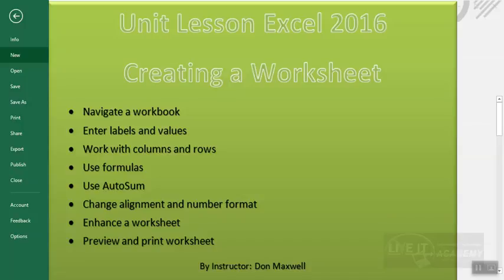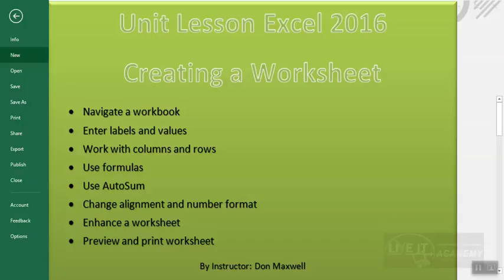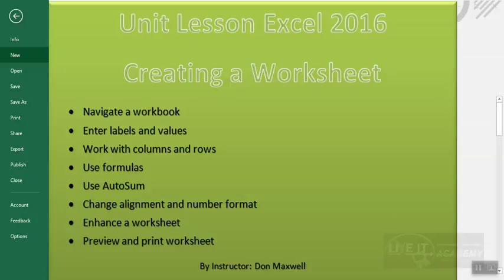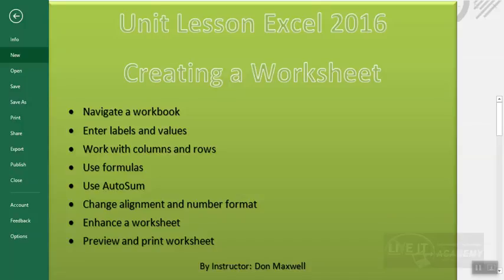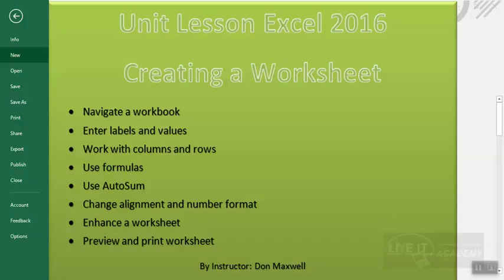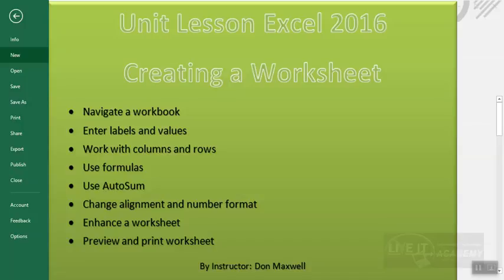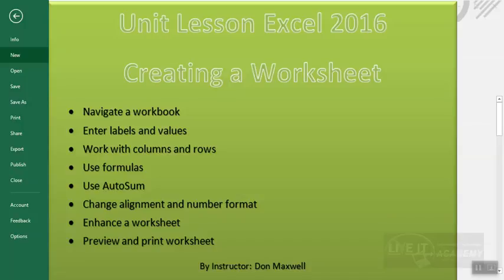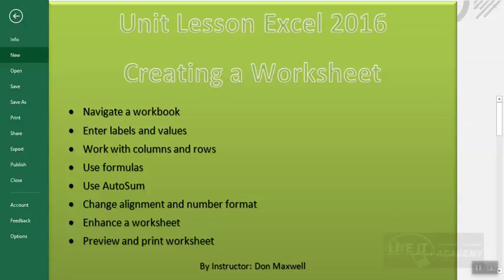Unit 2 Lesson Creating a Worksheet